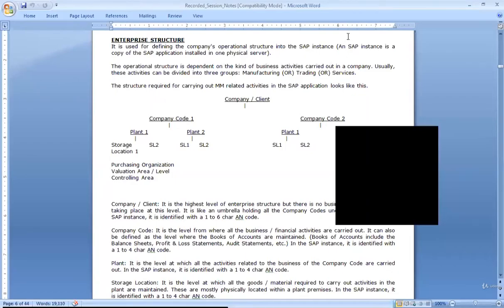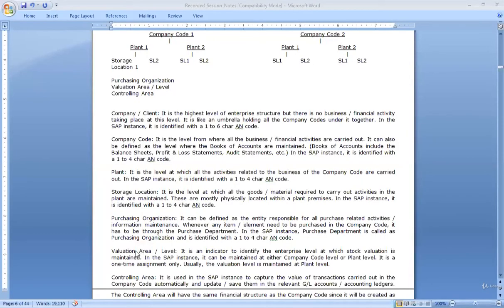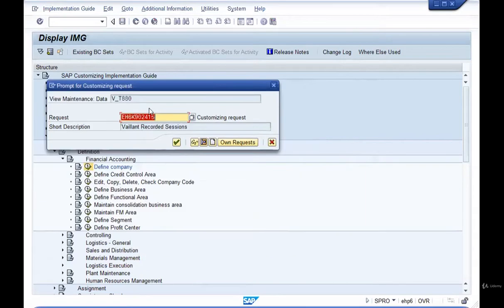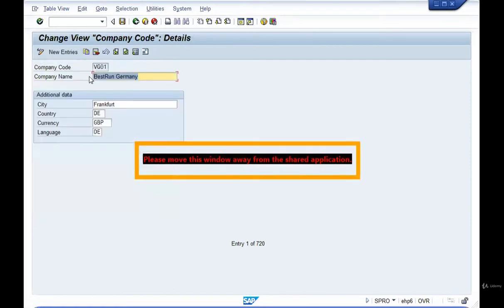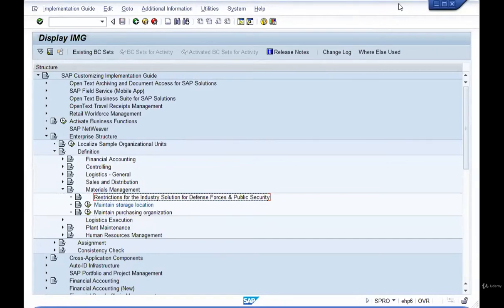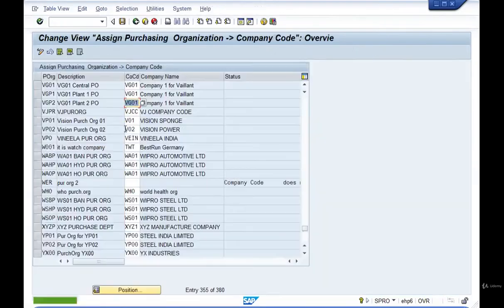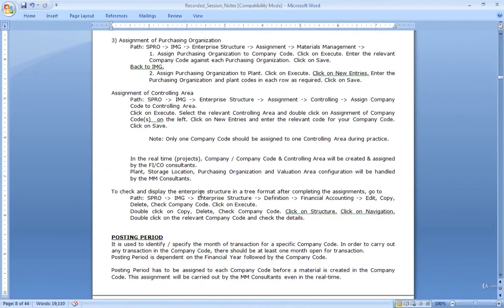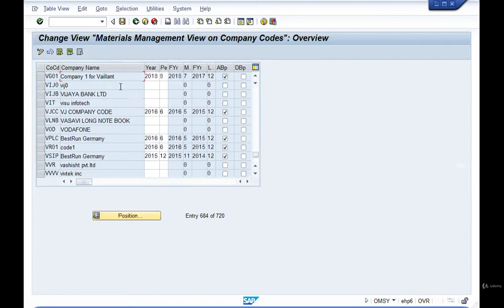4 Enterprise Structure in SAP